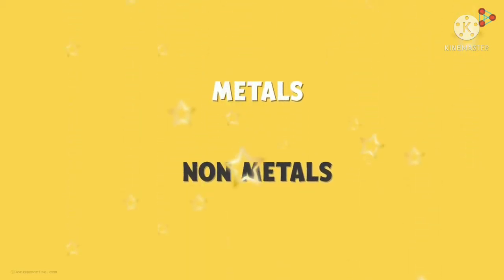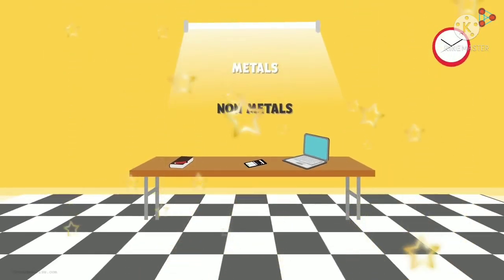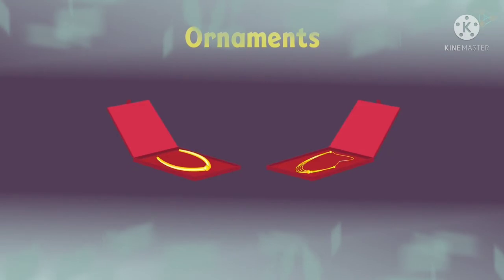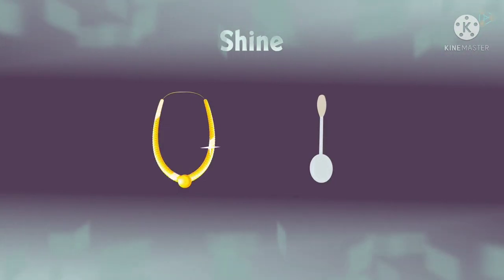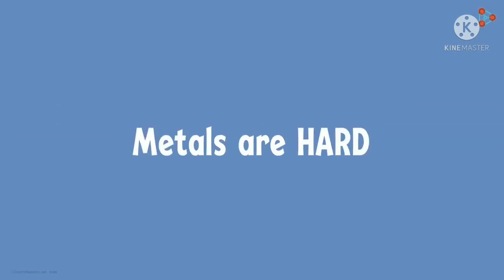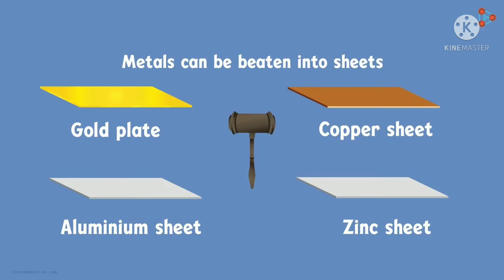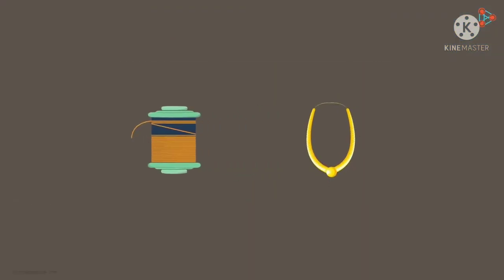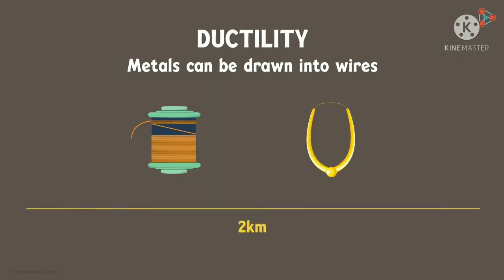Metals and non metals igsce chemistry || for grade 10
Metals and non metals igsce chemistry || for grade 10 , let's learn the physical properties of metals and non metals with examples.